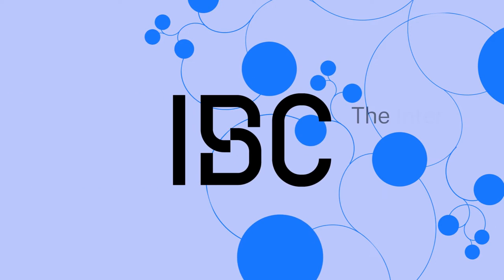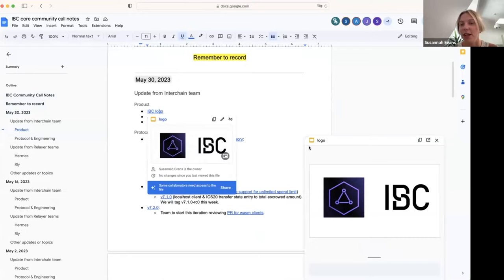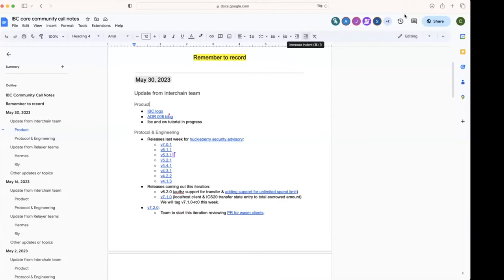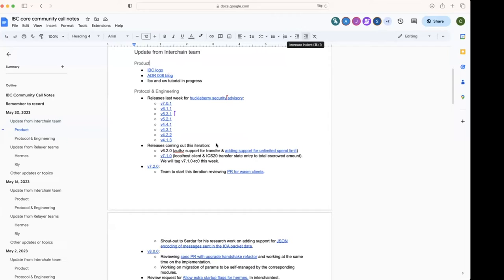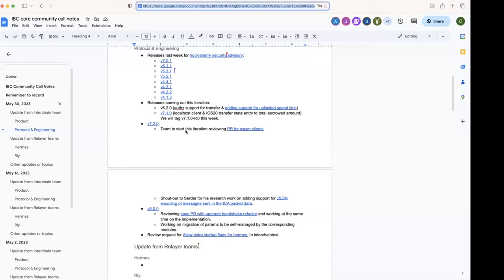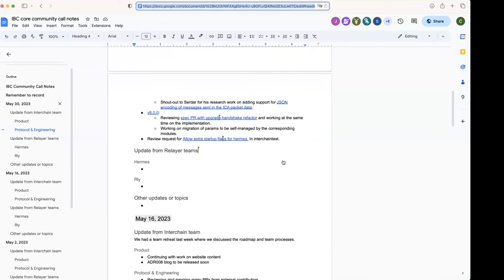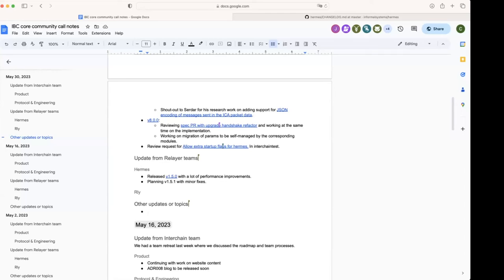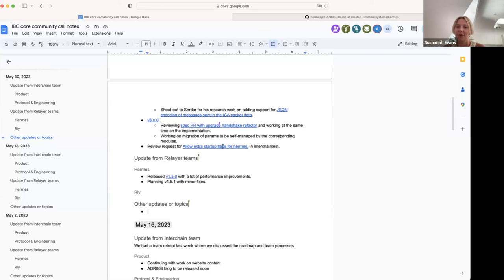IBC Developer Call - 30 May 2023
Recording of the Inter-Blockchain Communication Protocol Community Developer Call on 30 May 2023